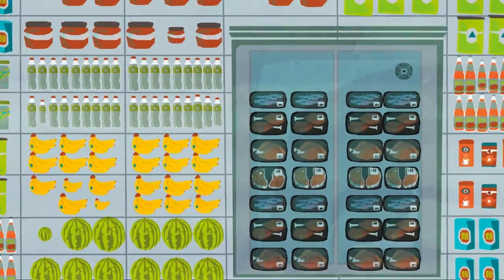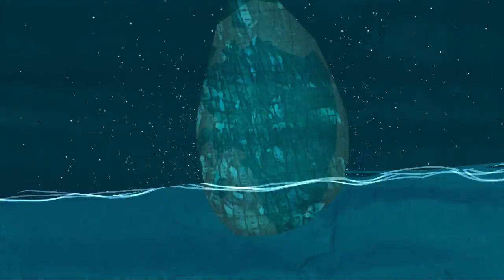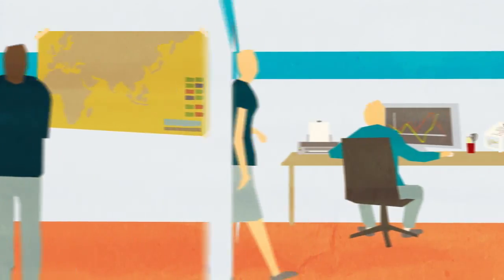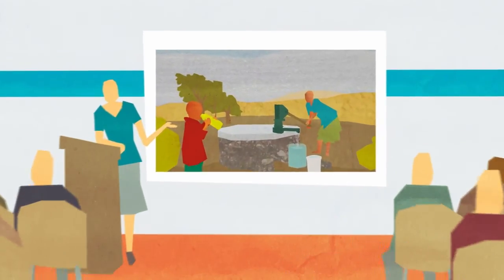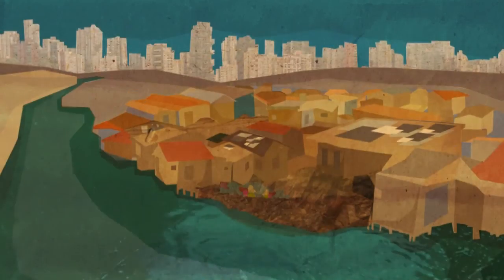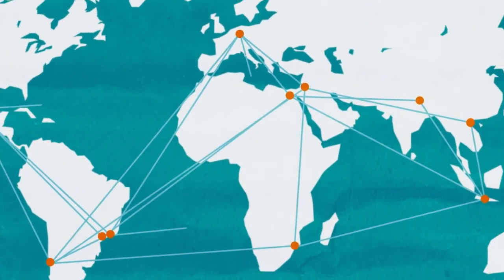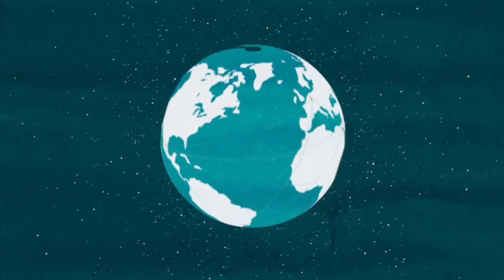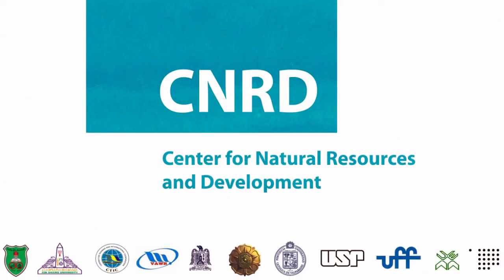CNRD - Center for Natural Resources and Development